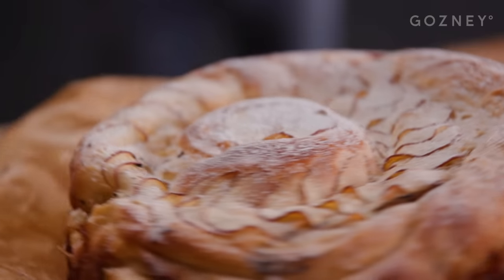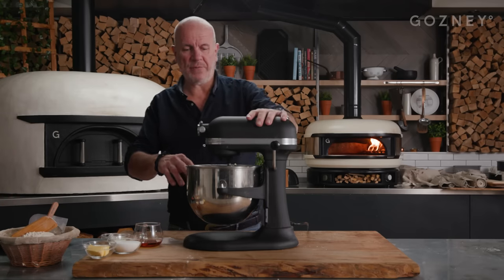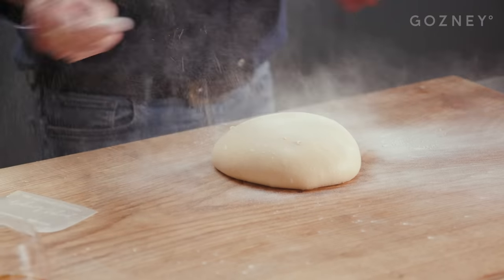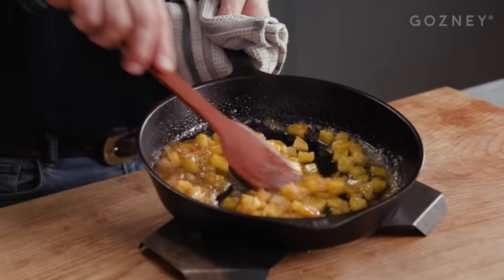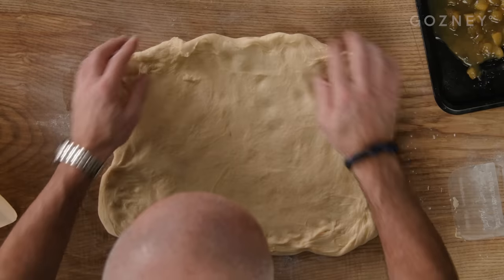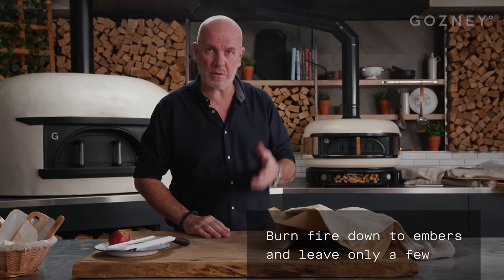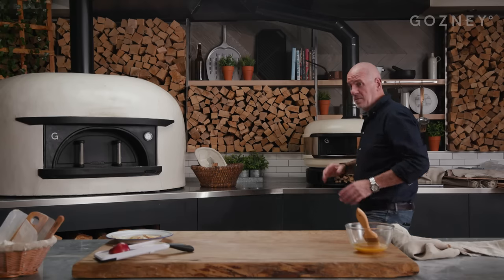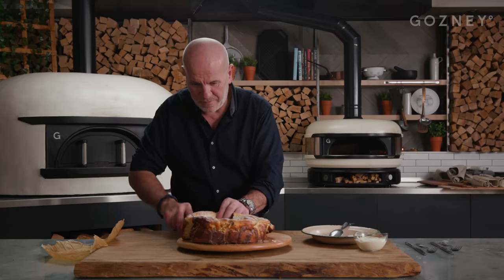Apple & Caramel Brioche | Richard Bertinet | Gozney Dome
Get the full recipe and sign up to our newsletter
Caramelised Apple and Calvados Brioche by master of dough @richardbertinet. A festive sweet treat to share (or eat by yourself... we don’t judge).